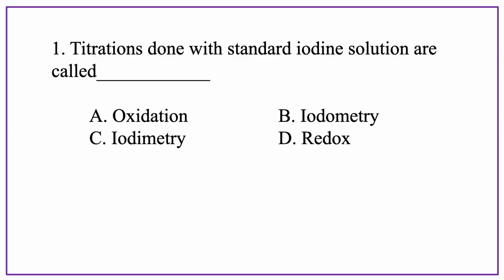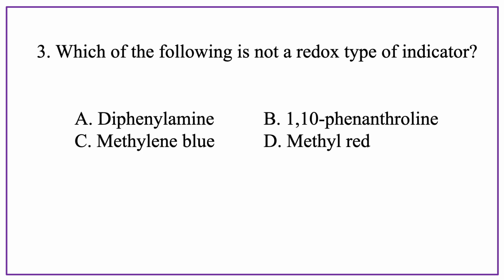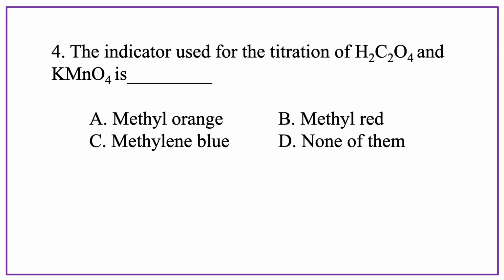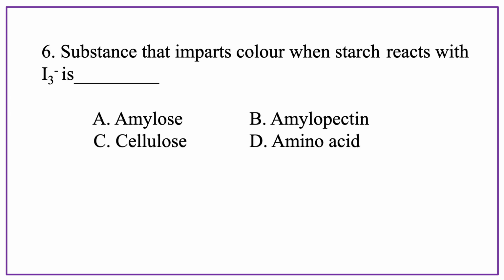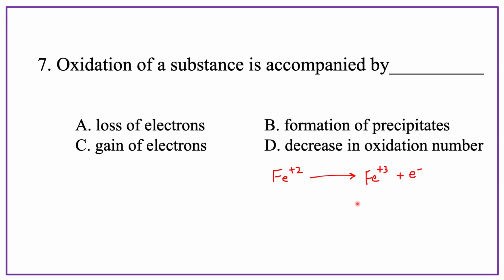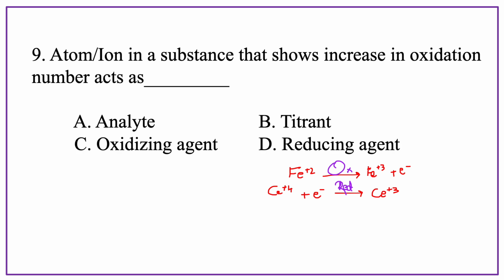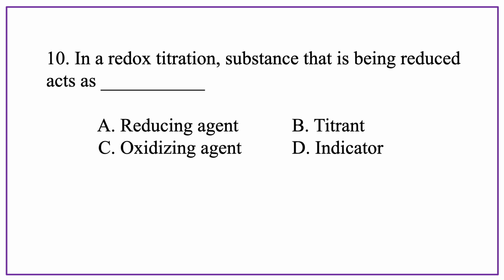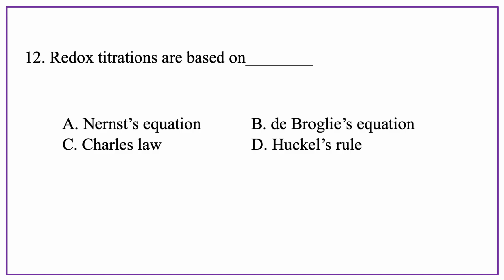Redox Titration MCQ questions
Hello everyone,

Redox titration includes mainly the concept of oxidation, reduction, oxidizing agent, reducing agent, iodometry, iodimetry types of titration. So, in this video, questions based on all these are discussed with explanation. Hope that will be useful in theory as well as from practical and viva-voce purpose.

Happy learning.